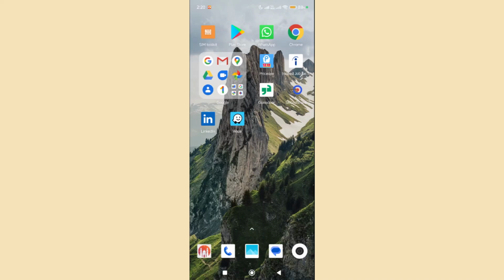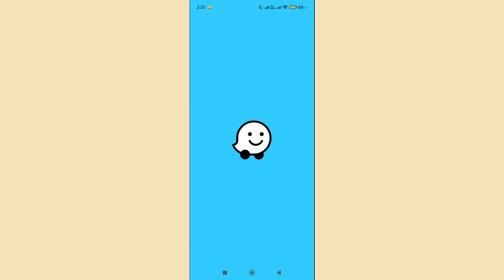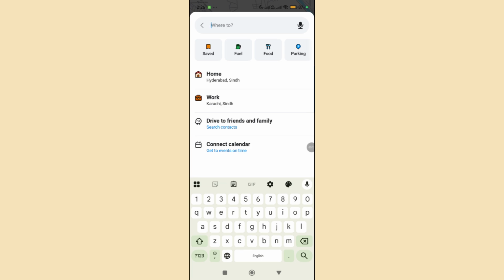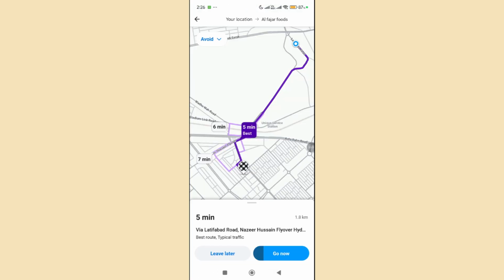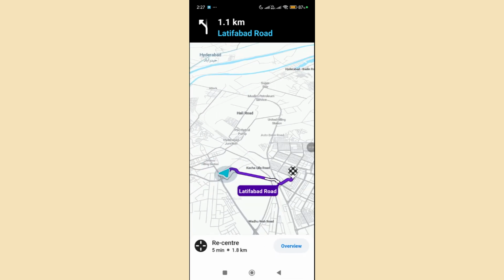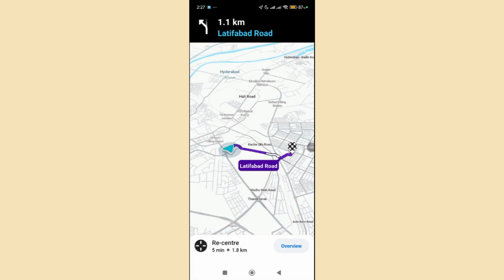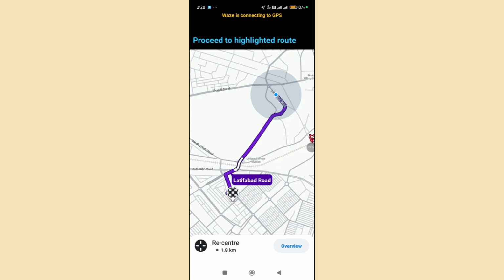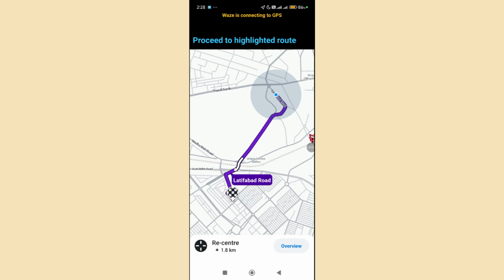How to Download a Route on Waze for Offline Use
Learn how to download a route on Waze so you can use navigation offline whenever you need 📍 This tutorial is ideal for travelers, commuters, or anyone driving through areas with weak or no internet connection.

In just a few minutes, you'll see how Waze temporarily saves route data so you can navigate with confidence even without mobile data.

✅ Open the Waze app and load the main map
✅ Search for and select a destination
✅ Start navigation to load route data
✅ Ensure route data is saved for offline use
✅ Test navigation without an internet connection

⏳ Timestamps
⏱ 00:00 – Introduction to offline routes in Waze
⏱ 00:18 – Open Waze and search for a destination
⏱ 00:40 – Start navigation and load route data
⏱ 01:10 – Tips to ensure route downloads properly
⏱ 01:15 – Test the route offline

📌 Summary
This tutorial explains how to download and use a Waze route offline by loading it in advance while connected to the internet. By following these steps, you can avoid navigation issues and continue driving smoothly even without data access.